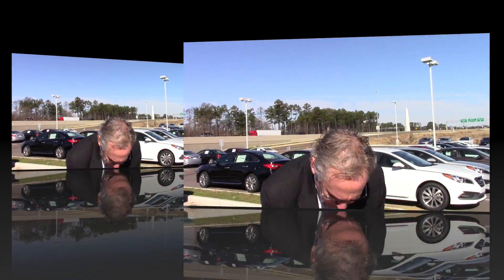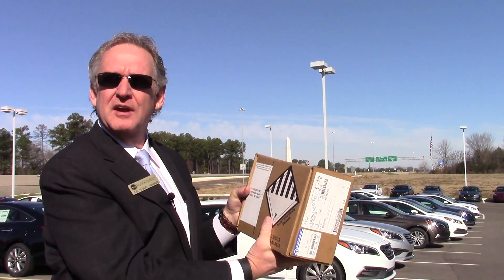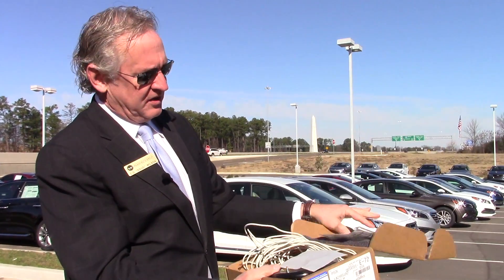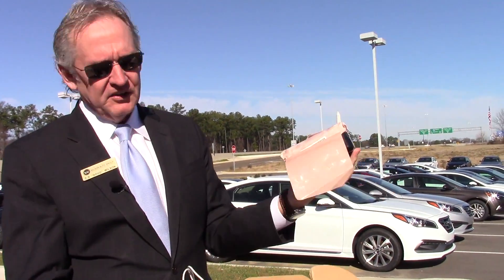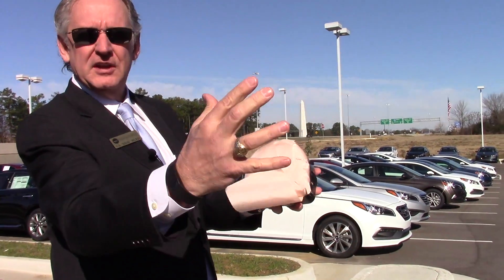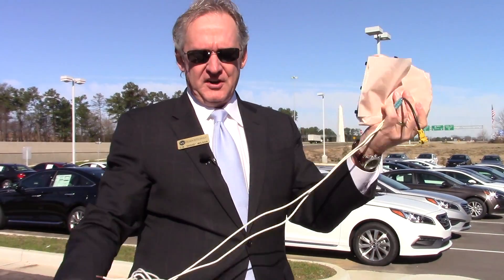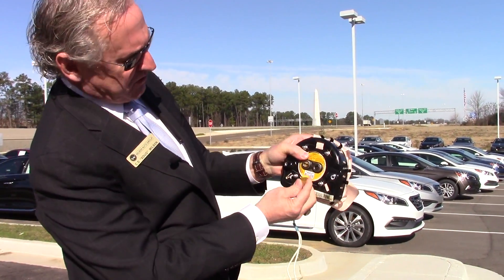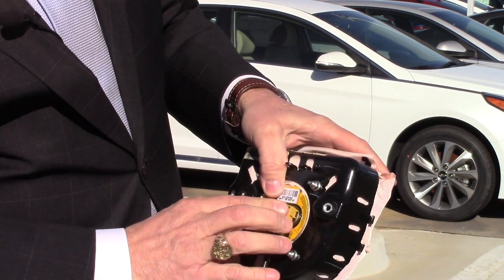EXPLODING AIRBAG - We explode a Takata Airbag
DANGER: Exploding Airbag!!!

Just plug in to a google or internet search and you'll find tons of news articles from CNN, NBC, Fox News, The New York Times, and many more about the Takata Airbag recall. In this YouTube video, Doug Wilson explodes a Takata Airbag and realizes why there was a major recall for companies like Honda, Toyota, Nissan, Ford, and other major car companies. Watch this video and see why.

Takata Airbag Recall Articles

Wilson Premier Hyundai near Jackson, MS. Wilson Premier Hyundai is Mississippi's newest Hyundai dealership located in Ridgeland, MS on I-55 & Steed Road near Jackson, MS. Where there's a Wilson, there's a way!